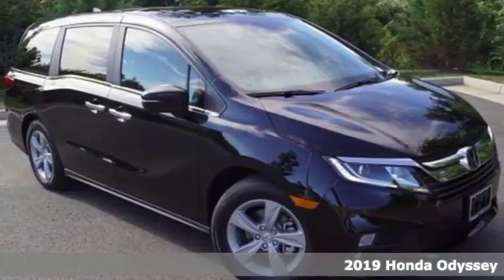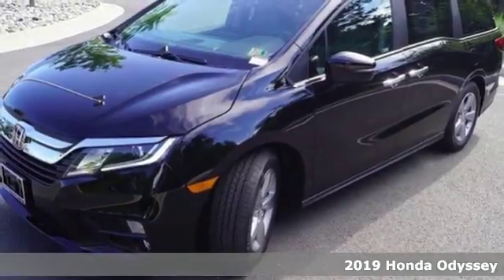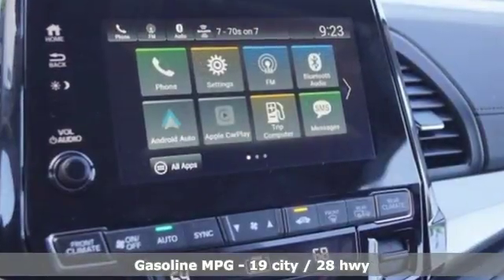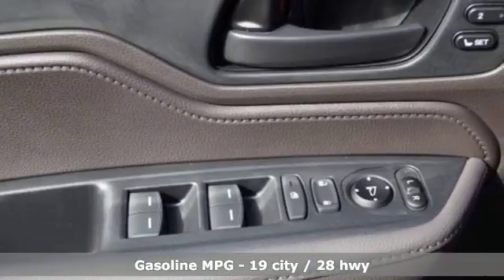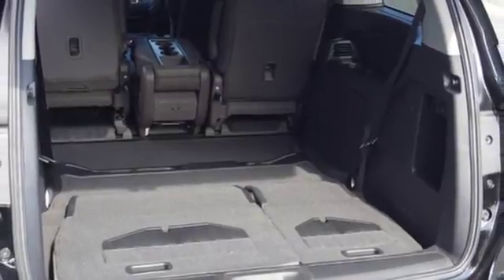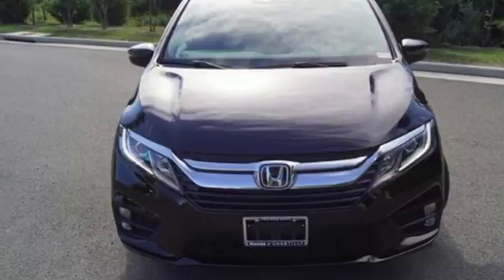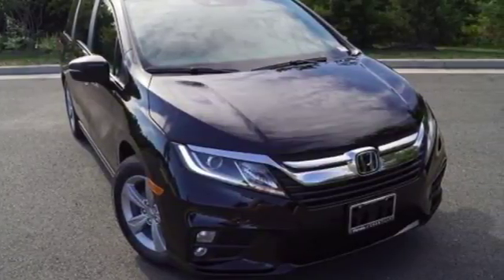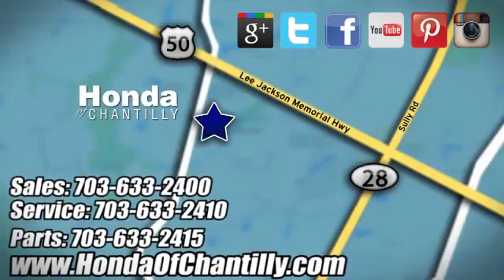New 2019 Honda Odyssey Washington DC MD Chantilly, DC HCKB019362 - SOLD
Year: 2019
Make: Honda
Model: Odyssey
Trim: EX-L
Engine: 3.5L V6 SOHC i-VTEC 24V
Transmission: 9-Speed Automatic
Color: Black
Interior: Mocha
Stock #: HCKB019362
VIN: 5FNRL6H77KB019362
Crystal Black Pearl 2019 Honda Odyssey EX-L FWD 9-Speed Automatic 3.5L V6 SOHC i-VTEC 24VbrbrRecent Arrival! 28/19 Highway/City MPG**brbrbrAll prices exclude taxes, title, license, and dealer processing fee of $699.00. Published price subject to change without notice to correct errors or omissions or in the event of inventory fluctuations. All features not on all vehicles. Vehicles shown are for illustration purposes only. MPG is based on 2017 EPA mileage ratings. Use for comparison purposes only. Your actual mileage will vary, depending on how you drive and maintain your vehicle, driving conditions, battery pack age/condition (hybrid only), and other factors.

Address:
4175 Stonecroft Boulevard